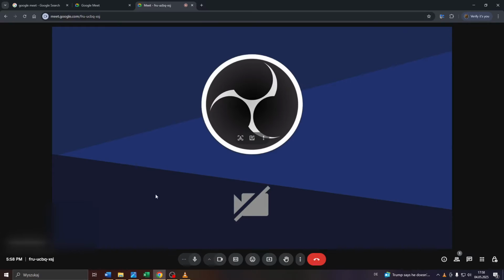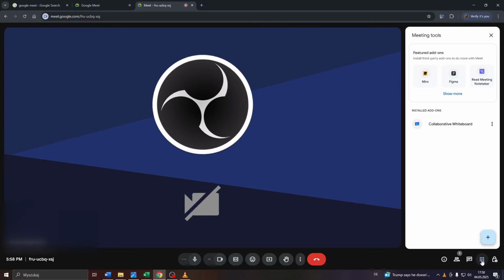How to Use Whiteboard in Google Meet | Collaborate Using Jamboard During Calls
Activate the built-in whiteboard (Jamboard) in Google Meet to collaborate visually during meetings and brainstorming.